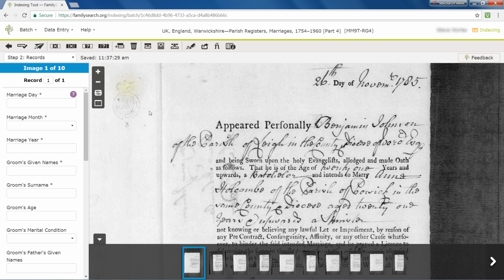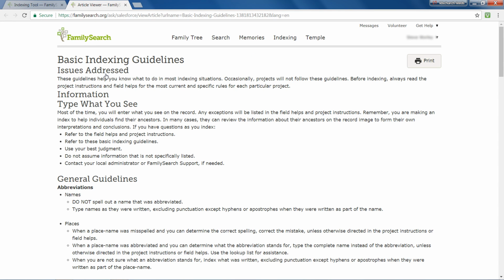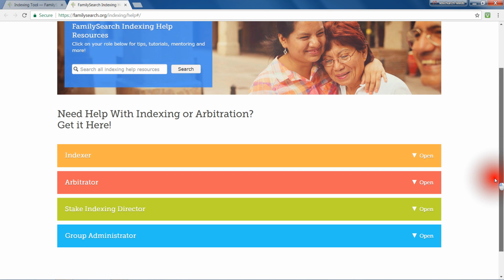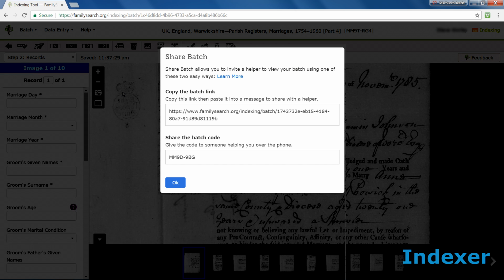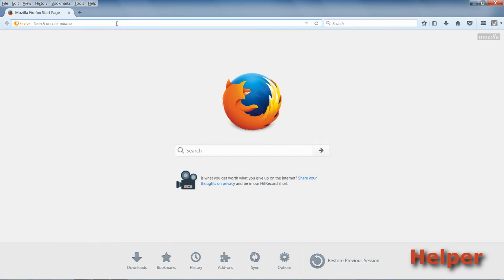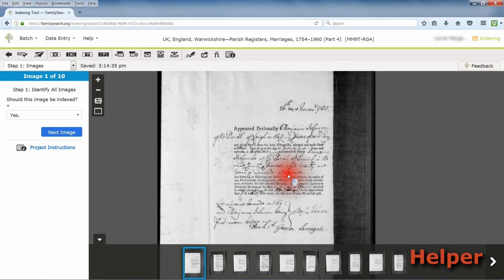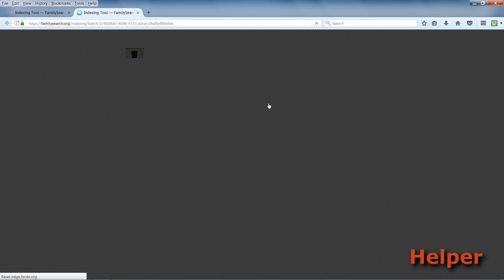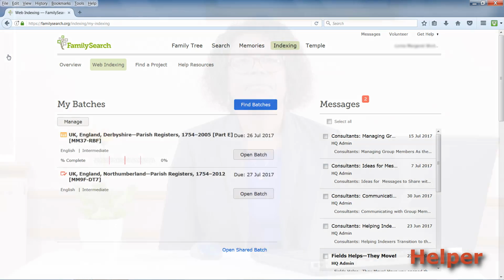Getting Help with Web Indexing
Includes how to receive help and give help using the Share Batch feature.